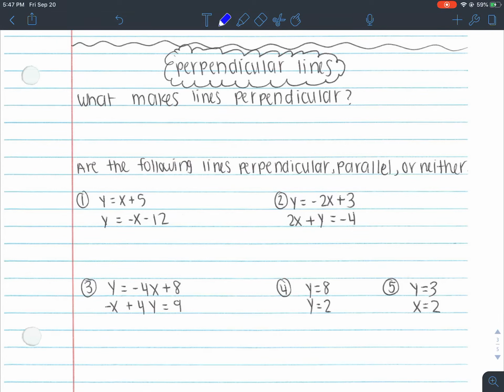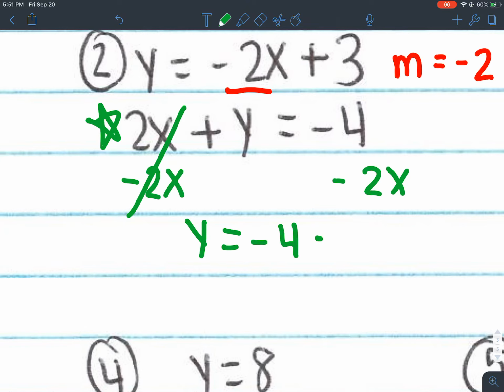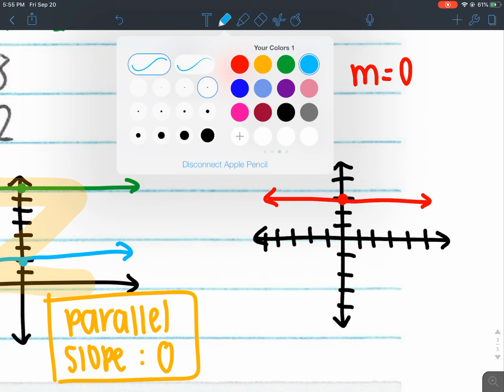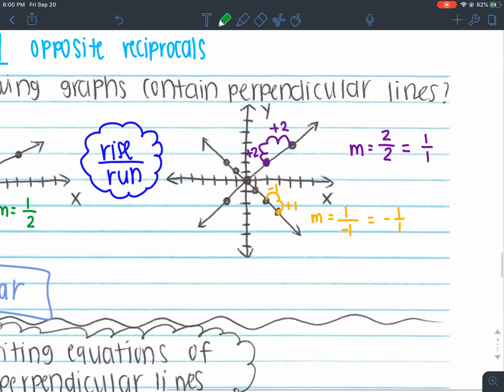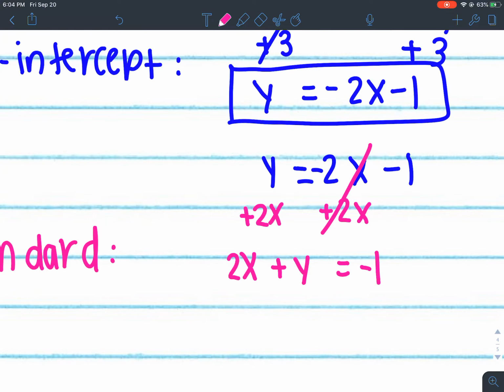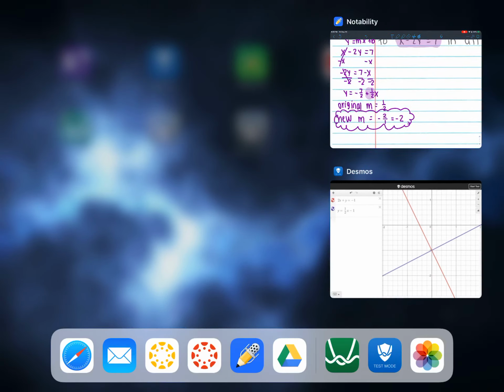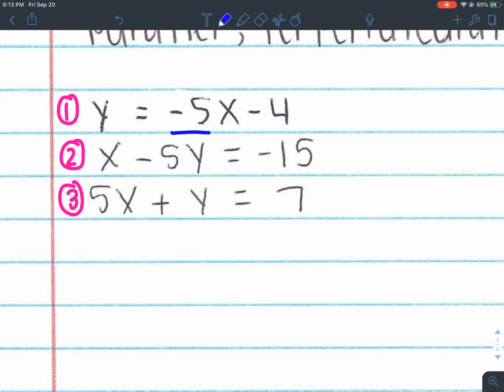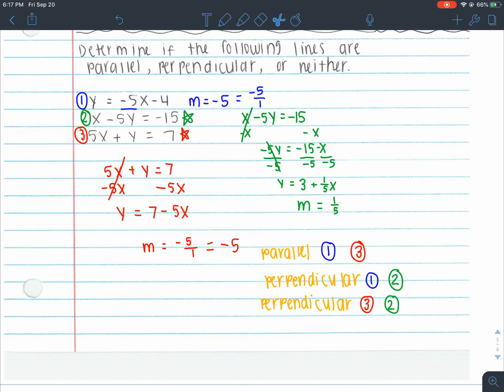Parallel and Perpendicular Lines: Part 2